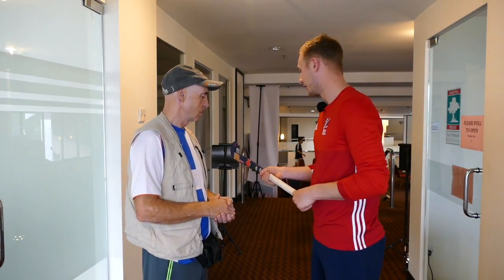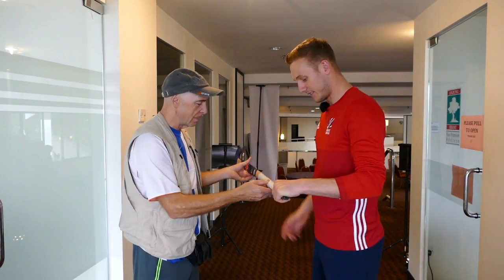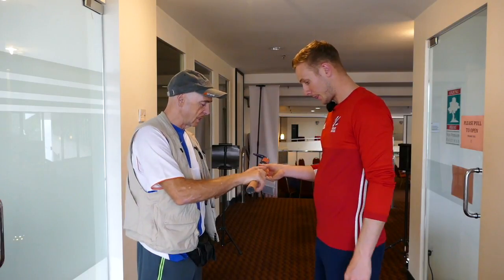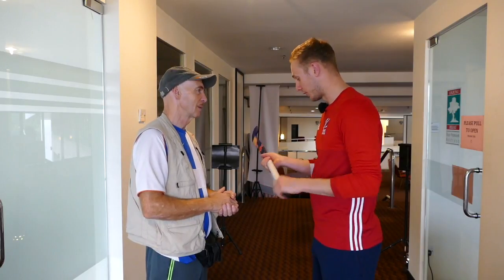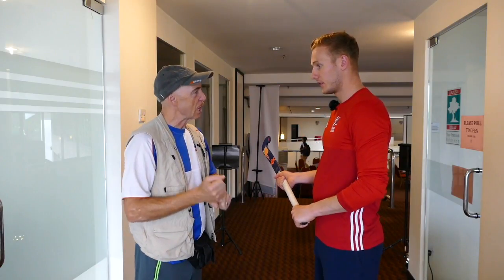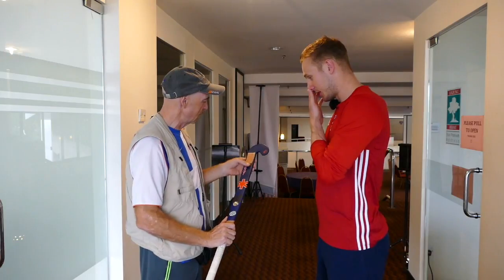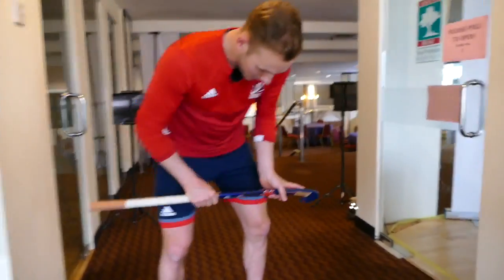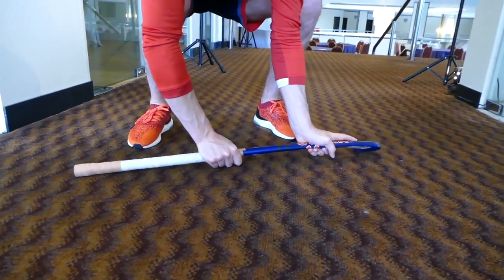David Ames How to select a hockey stick. GB hockey player takes us through his stick setup.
England and Great Britain hockey player David Ames gives us a detailed look at his stick. He describes what he likes in a stick and the type of strapping used.